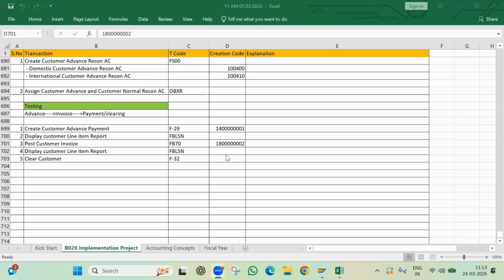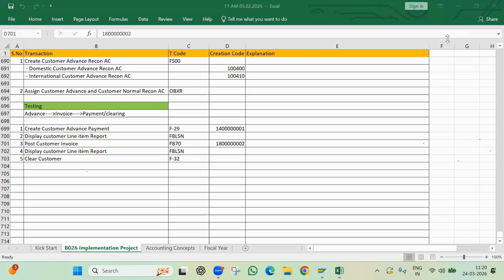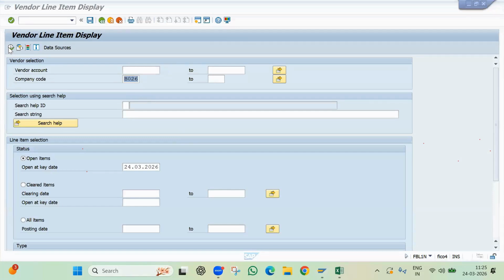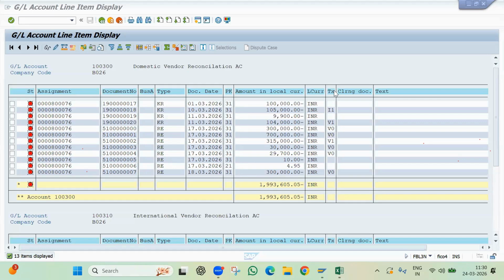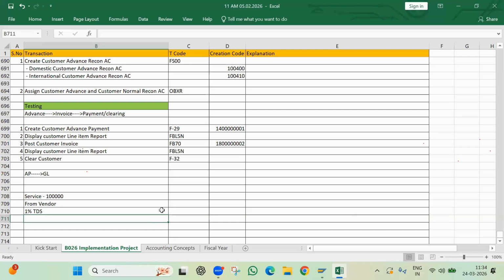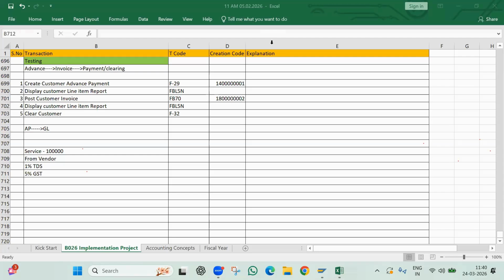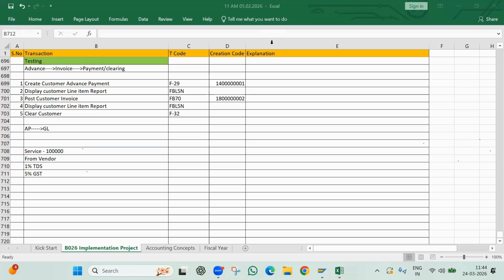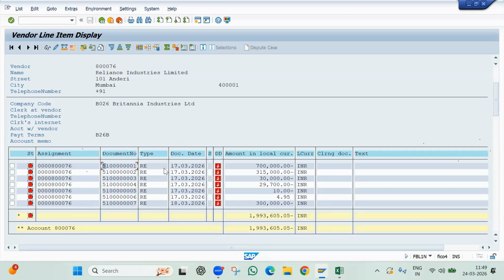SAP Mock Interview 🔴 LIVE 11 AM Batch | Real-Time Questions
Prepare for your SAP FICO interviews with this LIVE Mock Interview session (11 AM Batch) conducted by an expert with 14+ years of real-time experience – Niranjan Emparala.

🎯 In this video, you will learn:

Real-time SAP FICO interview questions
Practical business scenarios
How to answer confidently in interviews

👨‍🏫 Trainer: 14+ Years Real-Time Experience

💼 Perfect for:
SAP FICO Freshers | Job Seekers | Experienced Professionals